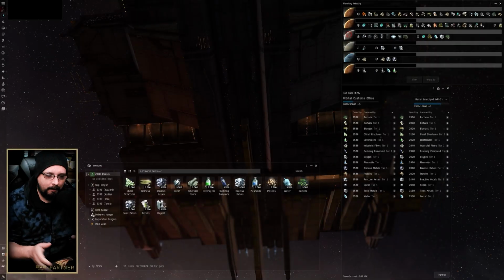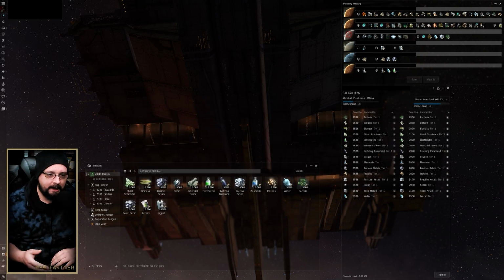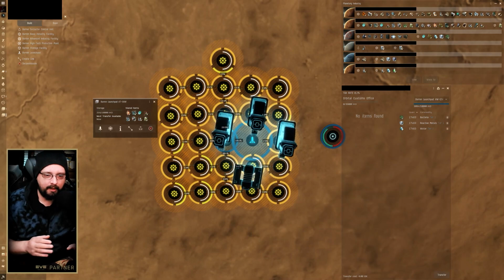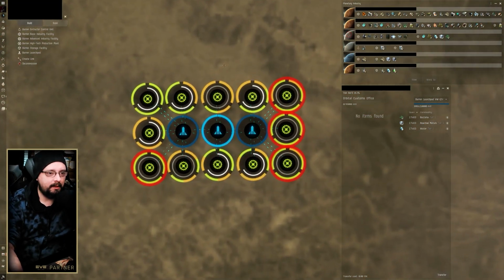Eve Online - Making Everything - All PI Types (P1-P4) On Only 18 Planets